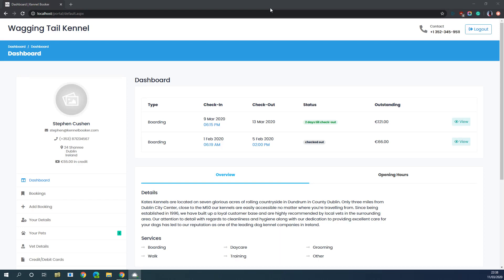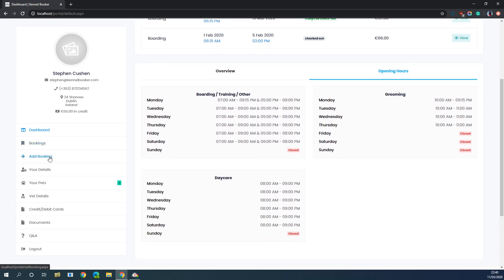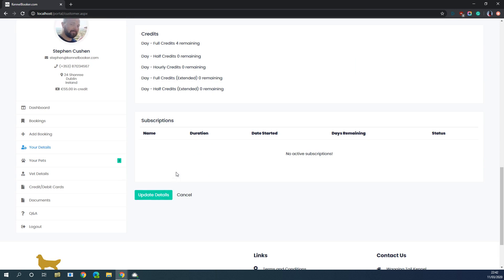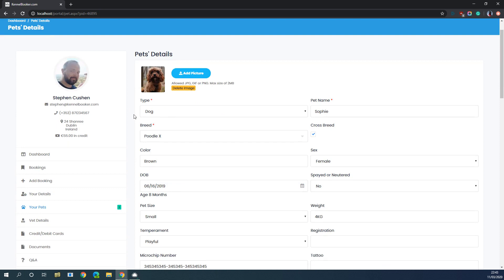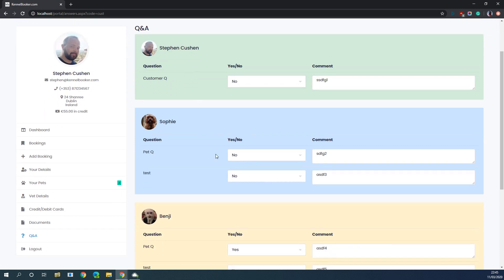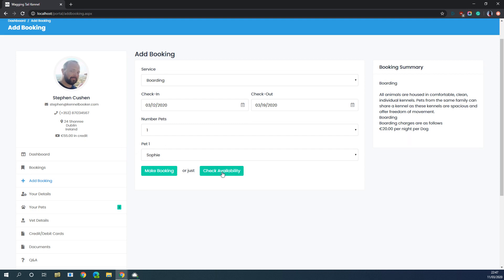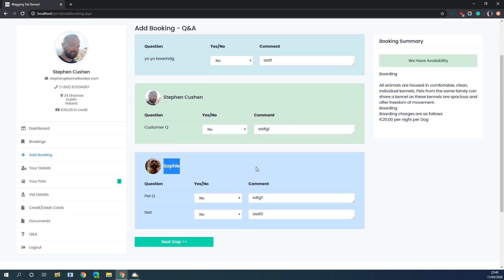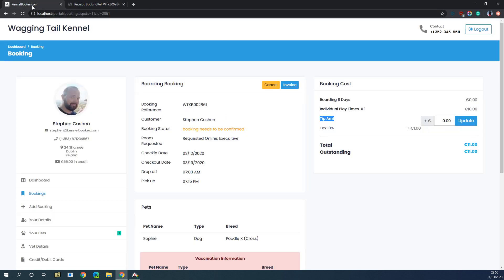KennelBooker Online Booking Tool (Version 3 0)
A 15-minute demo of our new online booking system (version 3.0 - March 2020), with the new online booking system we have introduced a new navigation system and an improved booking system integrating a number of new and enhanced features; including the ability to block un-neutered male pets from booking into Daycare, blocking pets that have not passed an in-person evaluation. Booking waivers, additional services, and credit packages have all been enhanced as well.